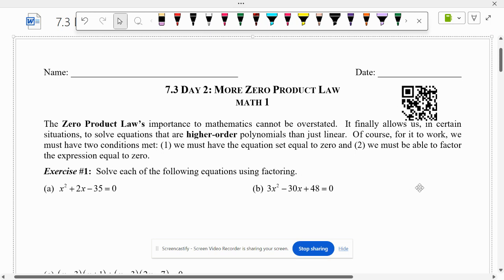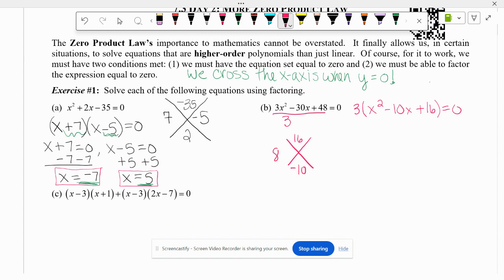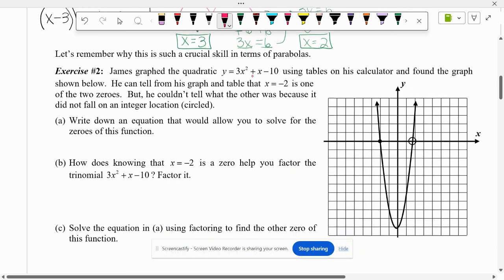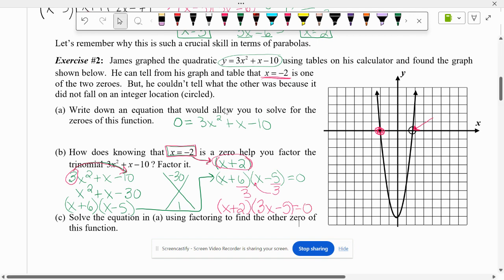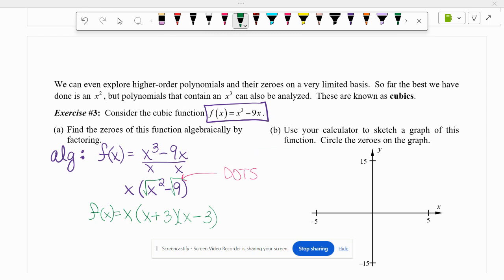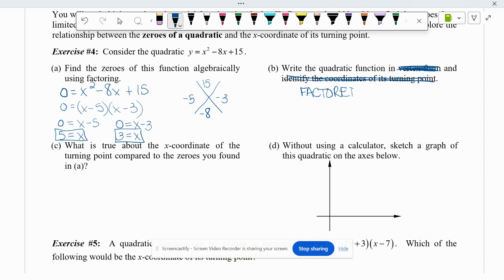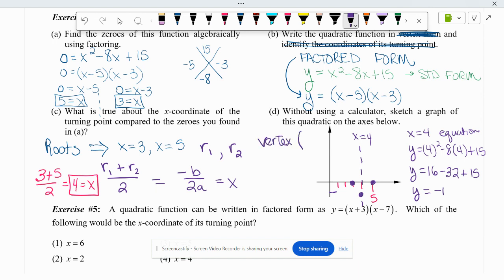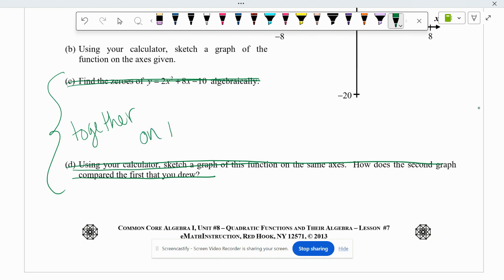7.3 Day 2-Zeros of the Function